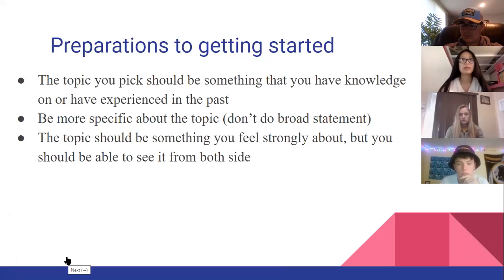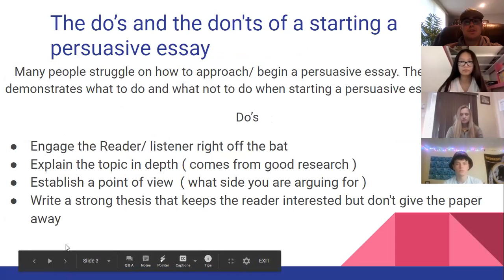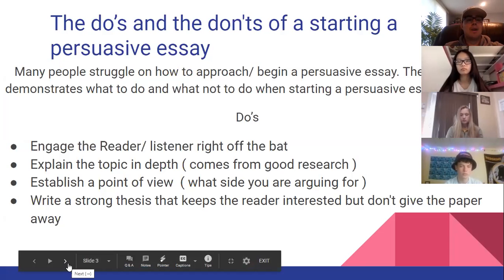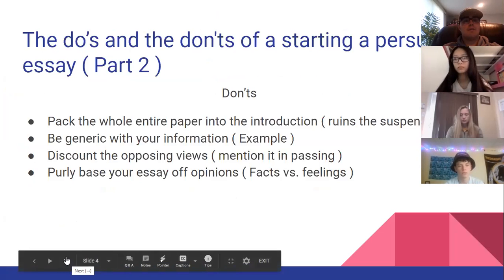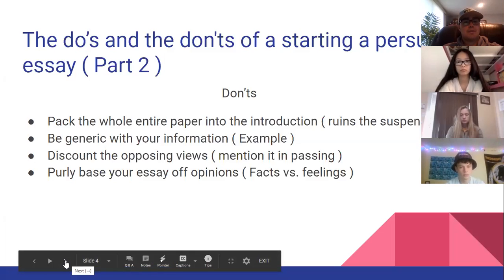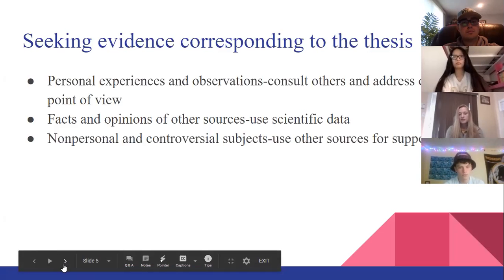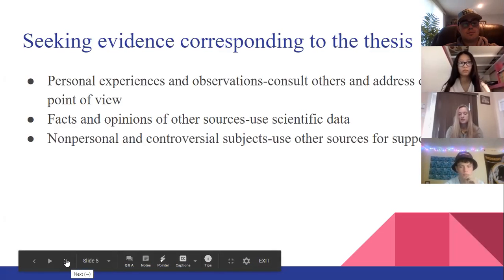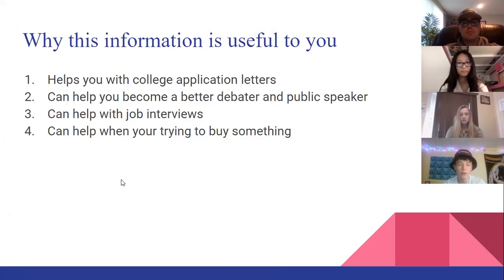English 101 Period 3 getting started